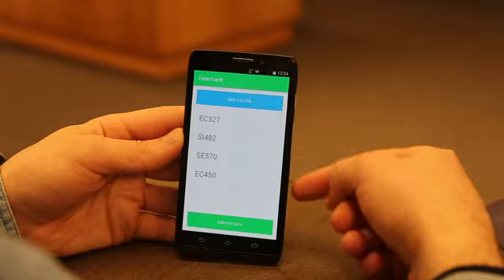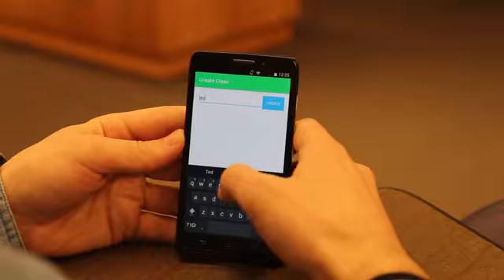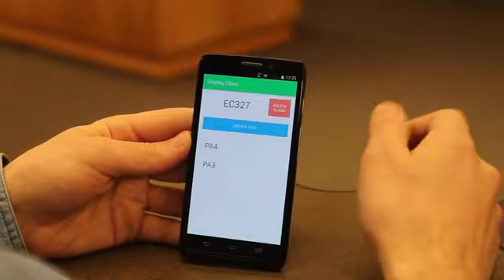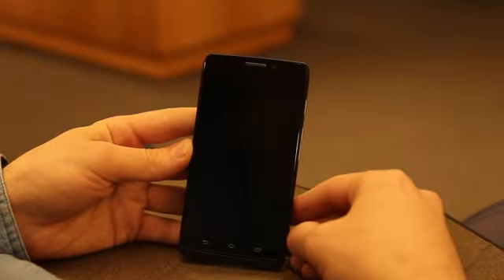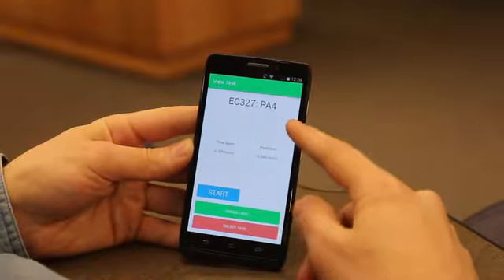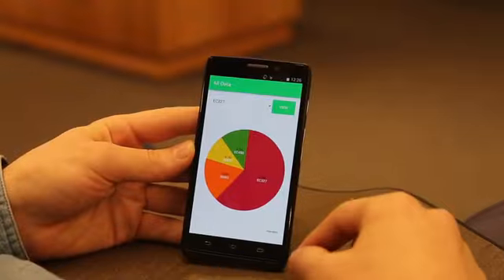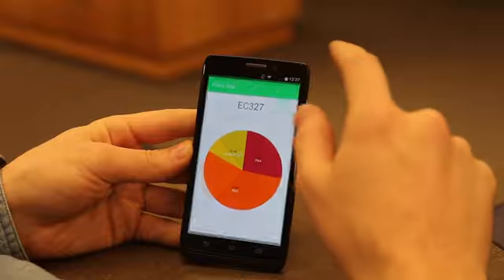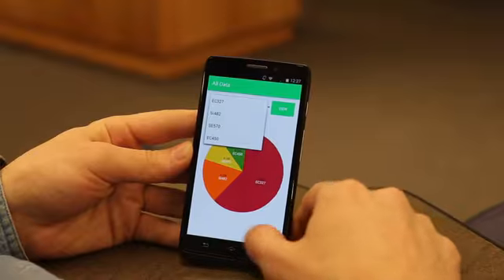TimeTrack: A Tool Every Student Needs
"  Time is really the only capital that any human being has, and the only thing he can’t afford to lose."

 – Thomas Edison

Team Misfits:
Hok Yin Shum
Jake McCoskey
Luke Sakakeeny
Matte Cote
Ricky He